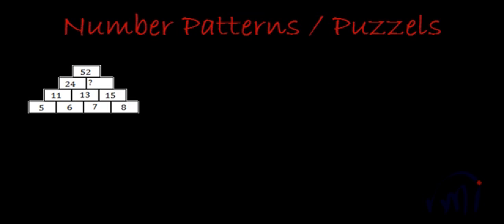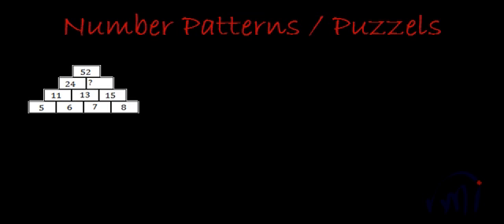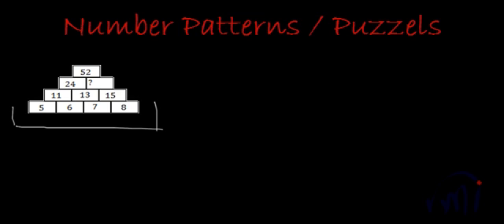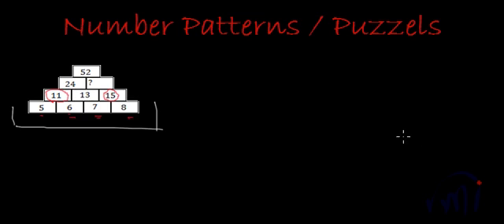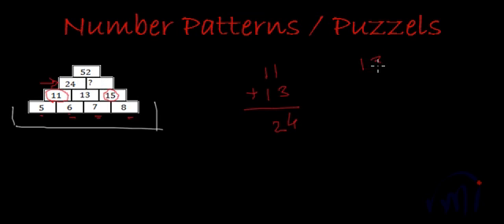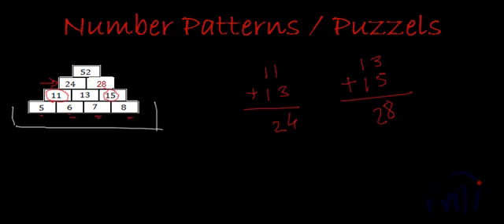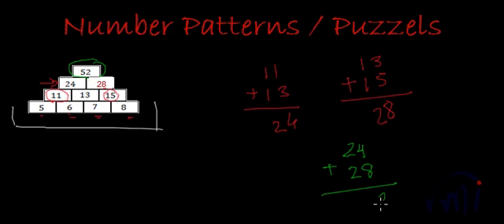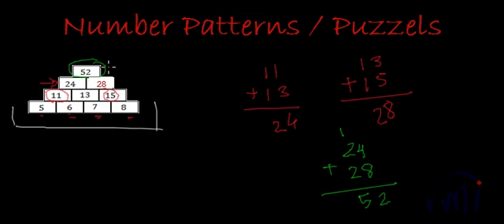Number Patterns and Puzzle for kids (Std 1 -4) : Numbers on Step Pyramid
Learn to solve numbers on step pyramid number puzzle.